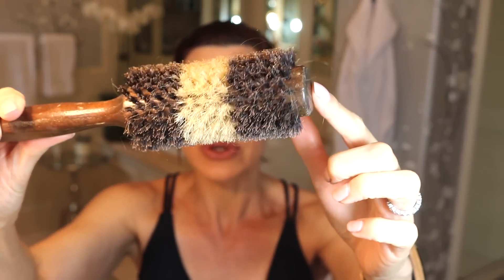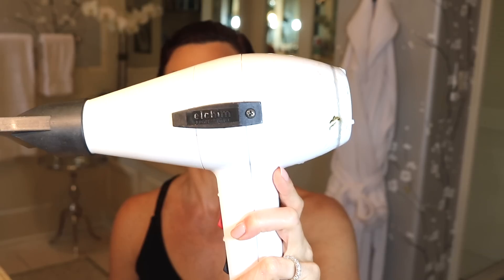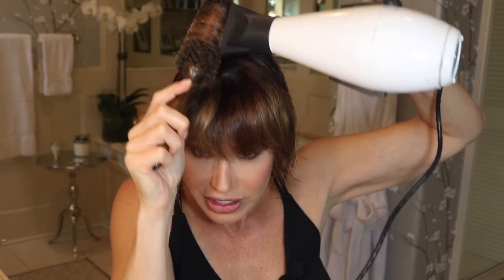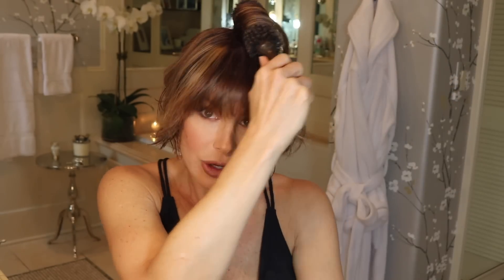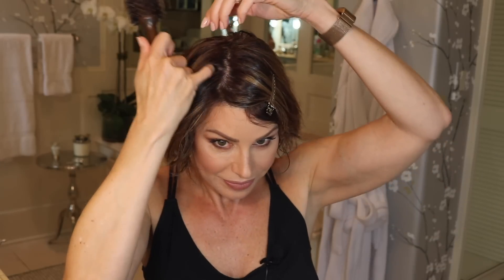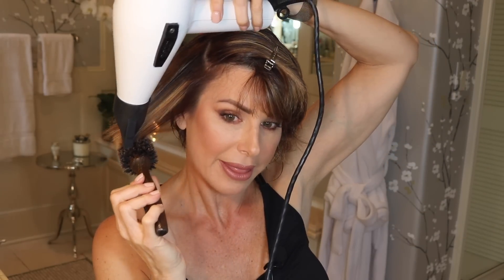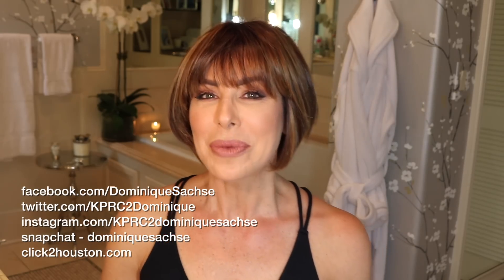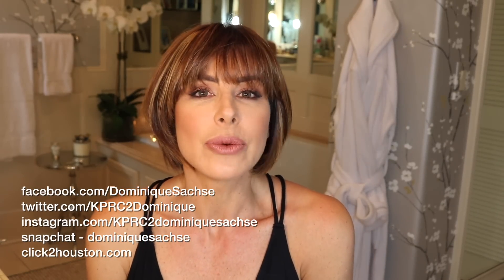The Silkiest, Sleekest Anti-Frizz Blowout Yet! | Dominique Sachse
Stay frizz-free with this styling technique that will have you blowing out your hair like a pro!